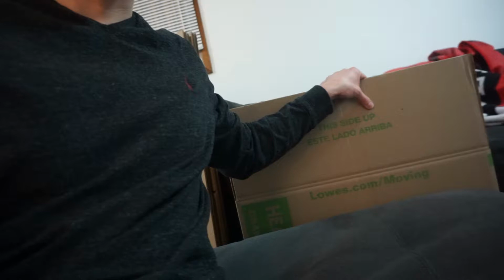BEGINNERS JOURNEY | AMAZON FBA | BOOKS | DANIEL PALOMO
THIS IS MY CURENT JOURNEY IN 2019! I HOPE YOU GAIN KNOWLEDGE FROM IT! I AM OPEN TO ANY ADVICE AS WELL! I'M A TOTAL BEGINNER REALLY FOCUSING ON BOOKS!